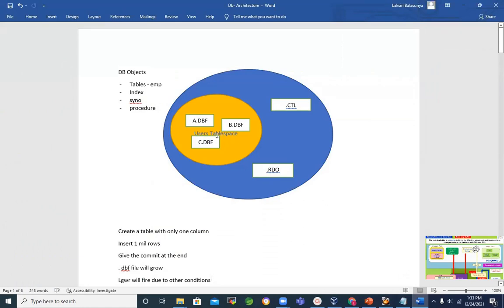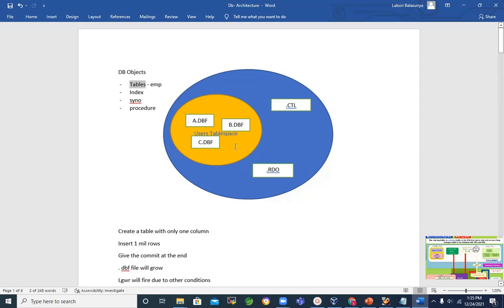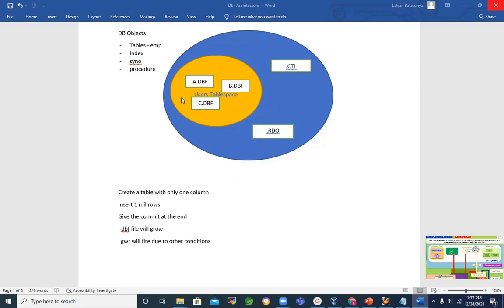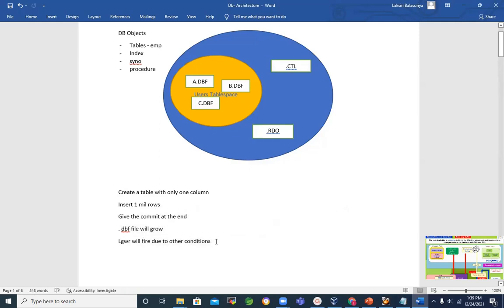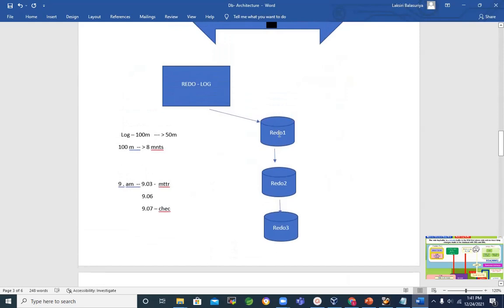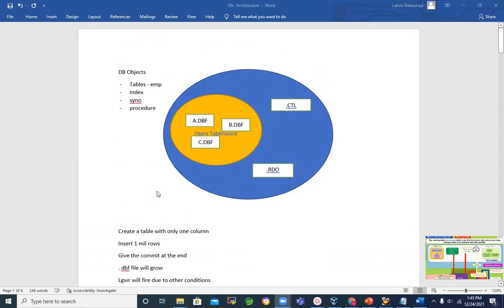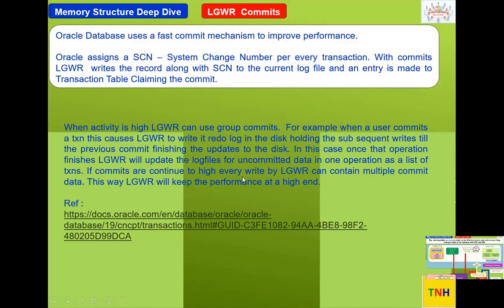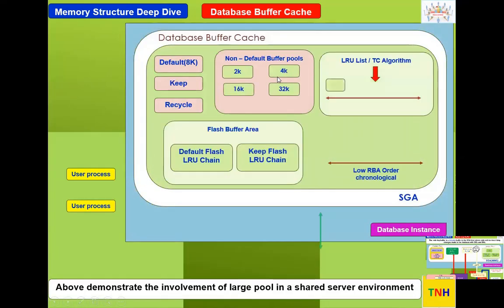Oracle Non Multitenancy Database Architecture - Lesson - 22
In this lesson discussion continue on how  LGWR  keeping up the speed of updating the redo log files without hindering the performance of the database.  Also a scenario is discussed to explain the how DBWR , LGWR and checkpoint process  works together to keep up the synchronization.